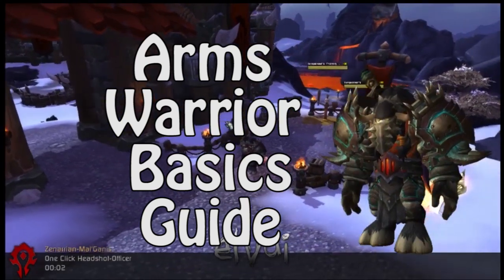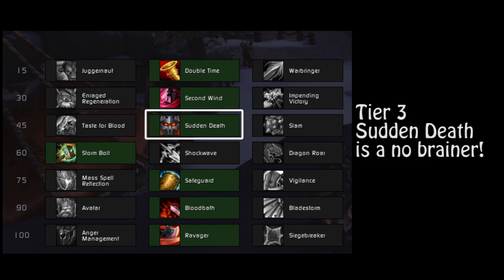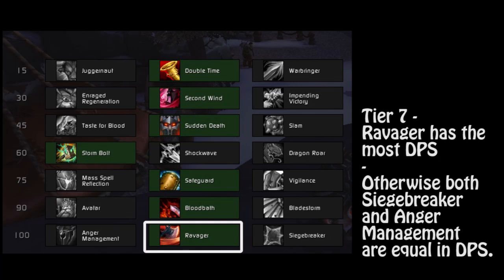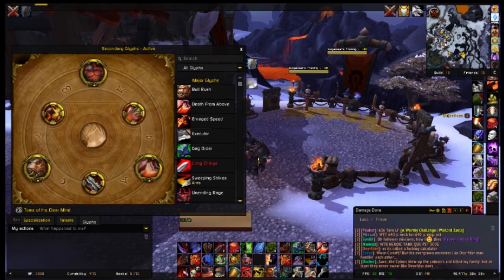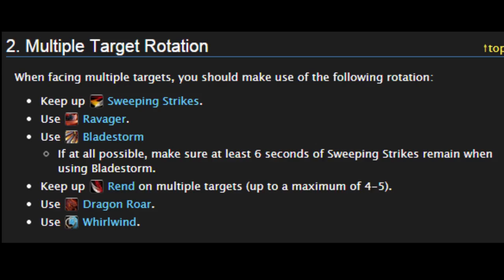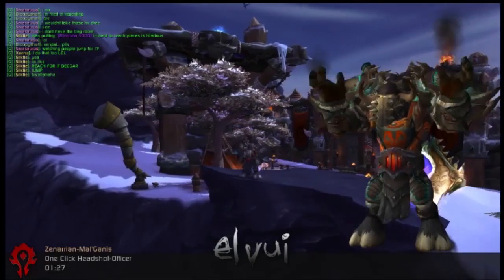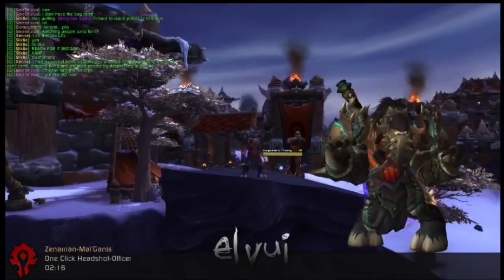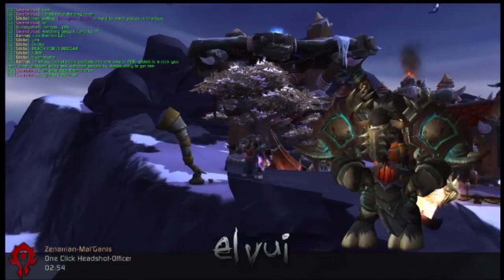WoD Arms Warrior Basics Guide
(also thanks for screen grabs)

WoD Arms Warrior Basics Guide World of Warcraft